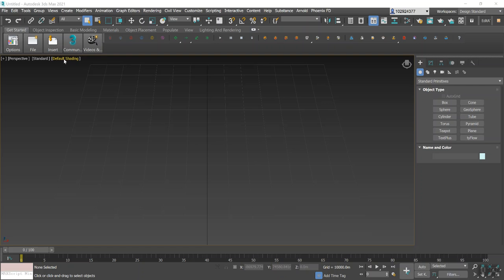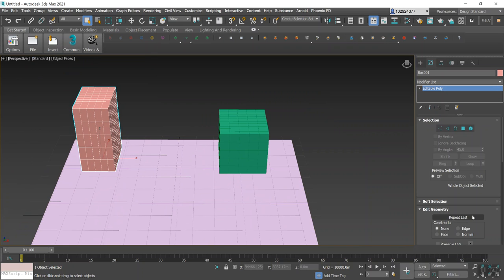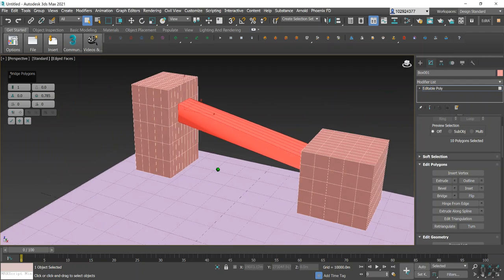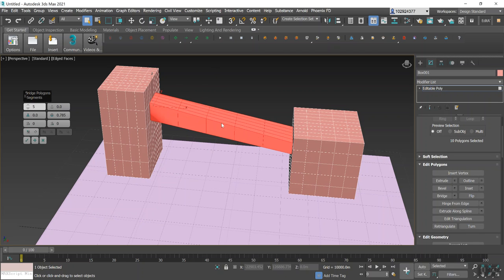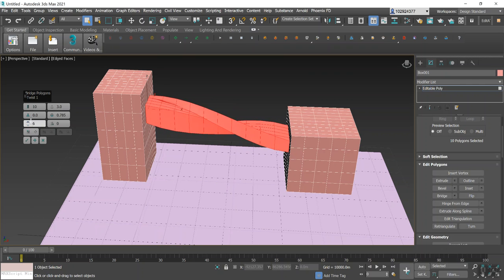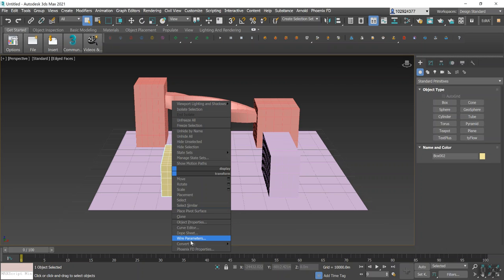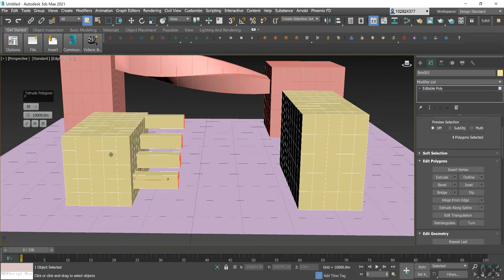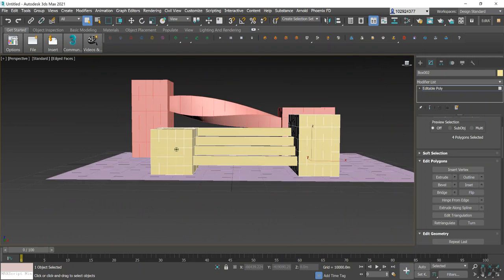8. How to Create Bridges